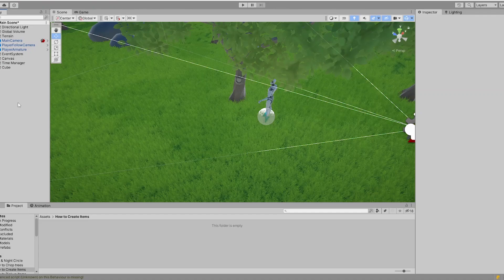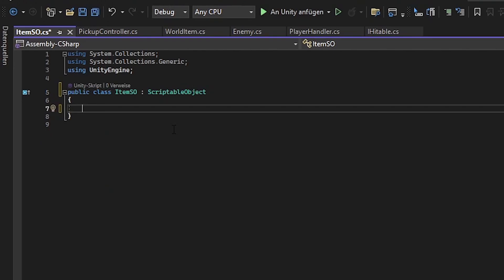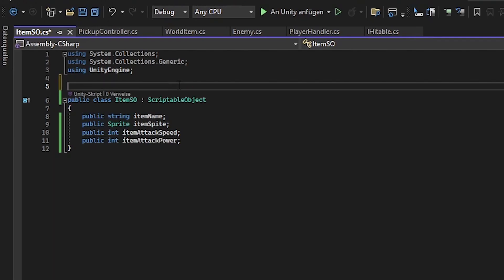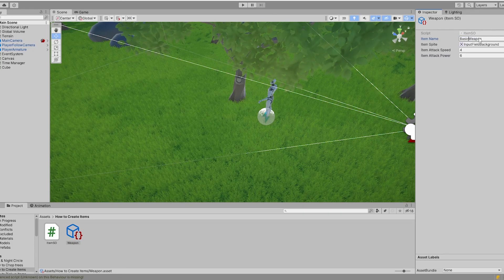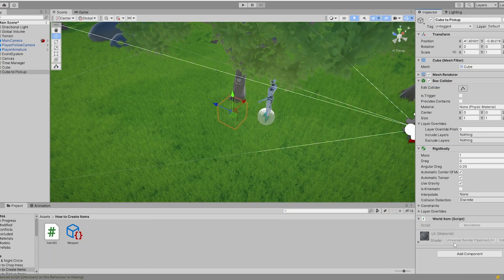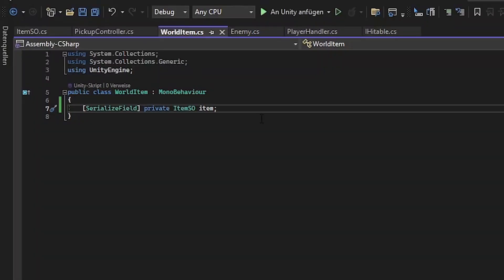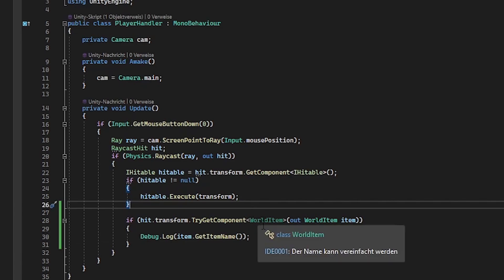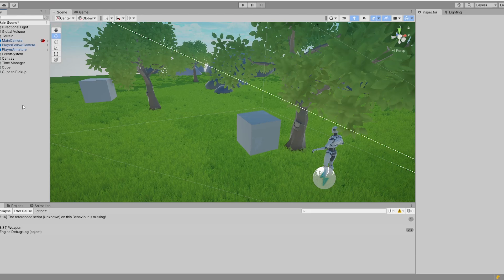How To Create Items In Unity (Easy Tutorial 2025)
Unlock the magic of game creation with our simple tutorial on how to create items in Unity! If you've ever wondered how game developers bring their worlds to life, this step-by-step guide is for you. No fancy jargon, just easy-to-follow instructions to help you design and implement items in your Unity game using Scriptable Objects. This is possible in your 2D and also in your 3D game!

unity create item how to,unity create object tutorial,unity create object guide,unity create object how to,unity item system tutorial,unity item system guide,unity item system how to